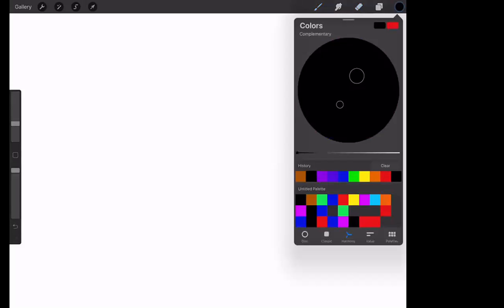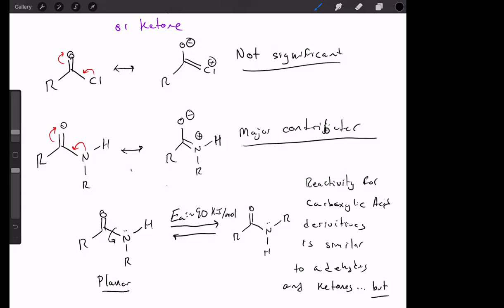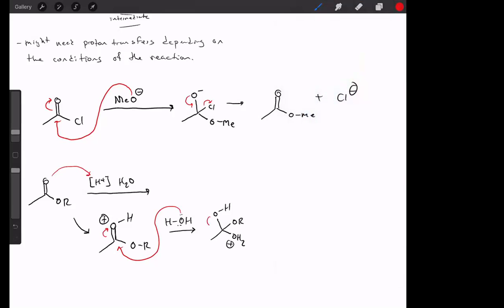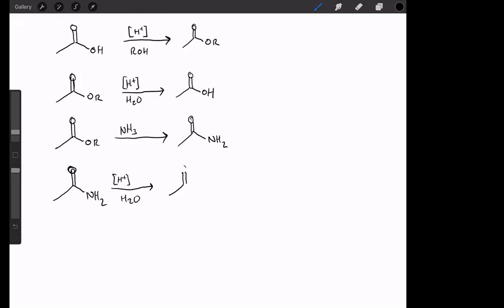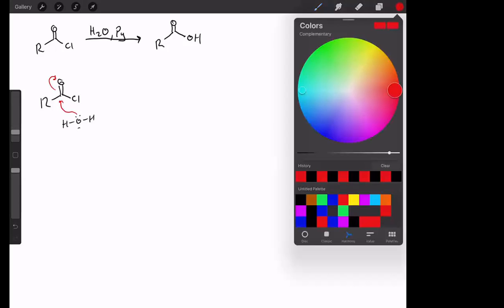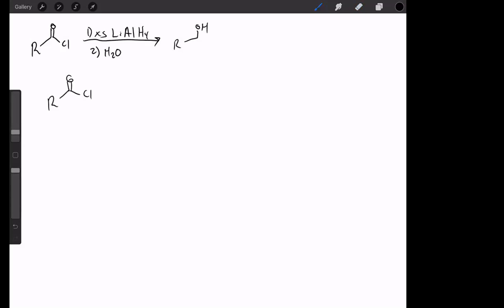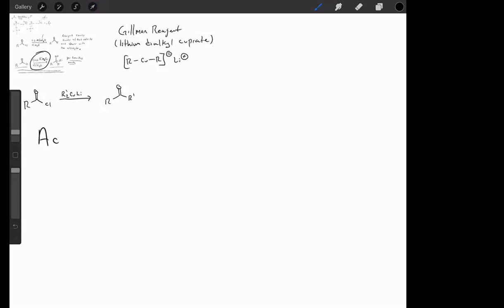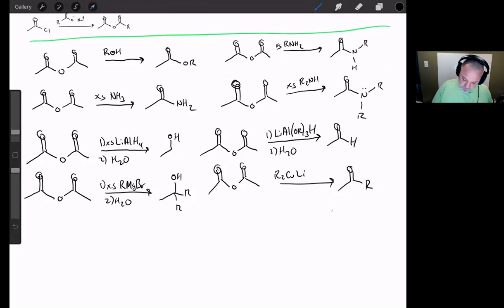Reactions of Carboxylic Acid Derivatives: Acid Chlorides and Acid Anhydrides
This video starts the deeper discussion of the reactions of carboxylic acid derivatives.  The mechanism for Nucleophilic Acyl Substitution starts the discussion and then the reaction and mechanism for the formation of acid chlorides.  The reactions of acid chlorides are shown.  The formation of acid anhydrides along with the reactions of acid anhydrides completes the video.